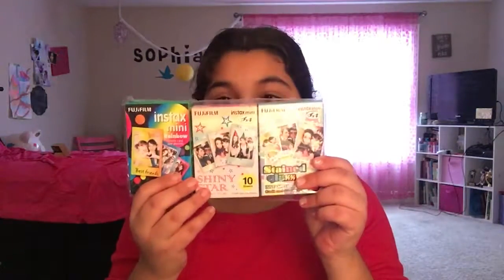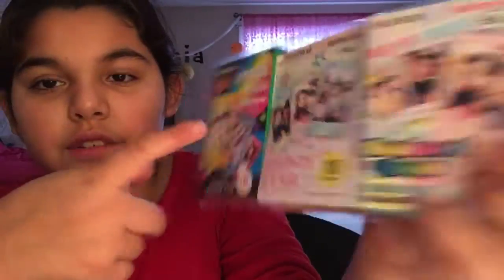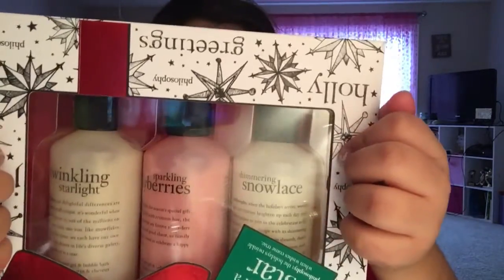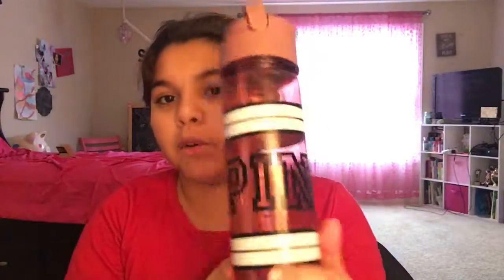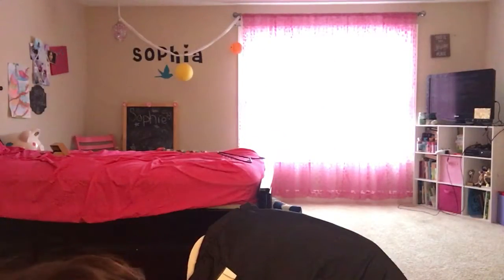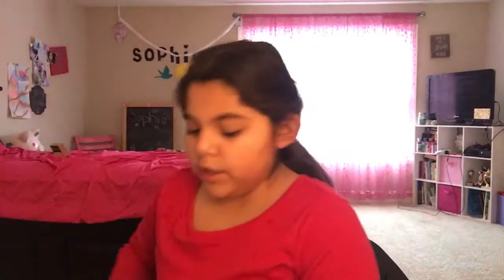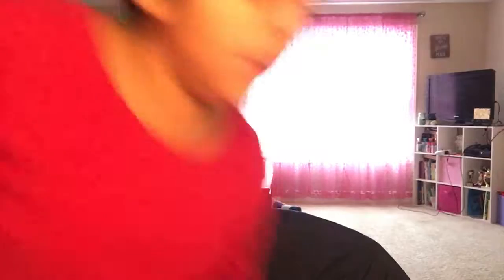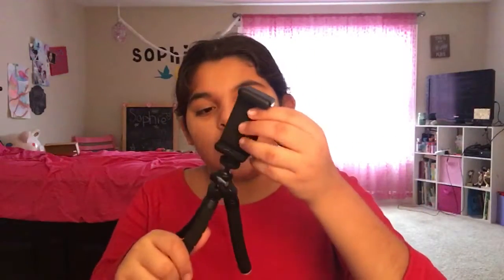What i Got for Christmas 2k16 (Pt. 1)